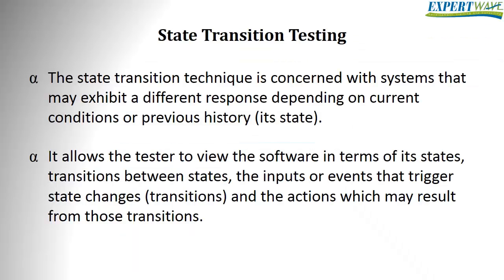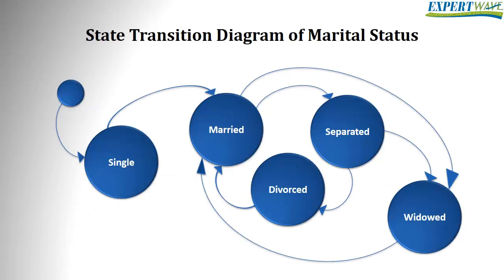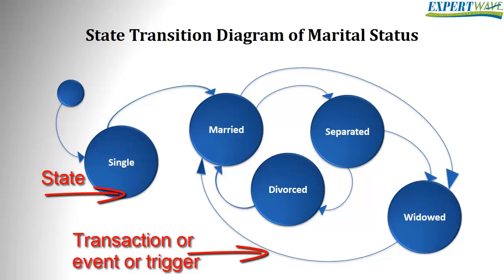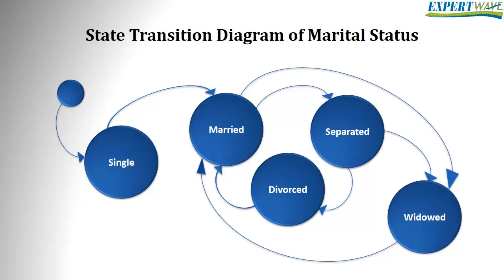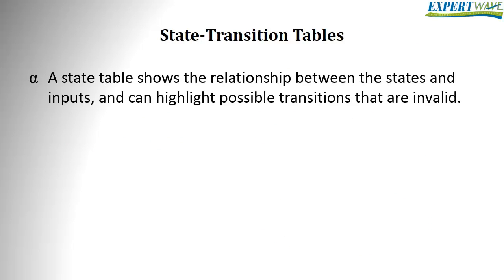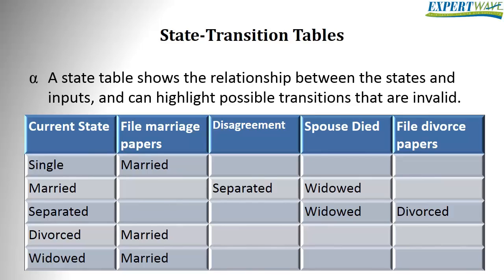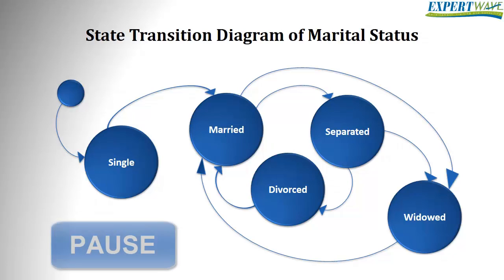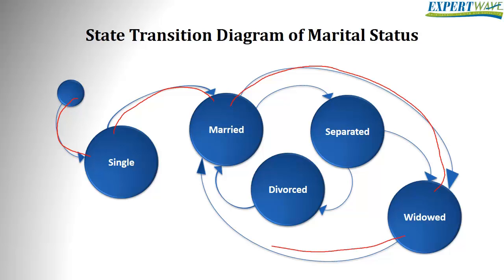ISTQB foundation level : State Transition Diagrams